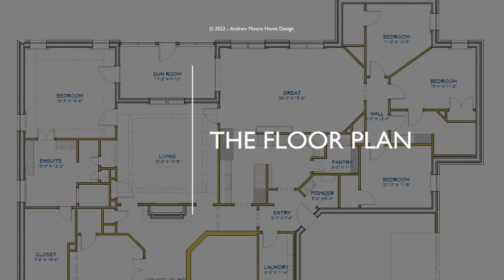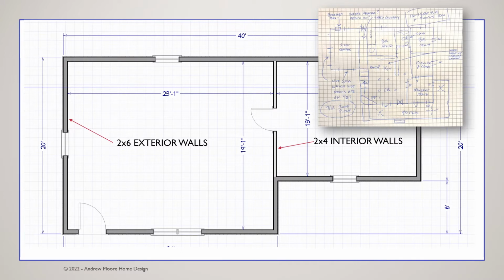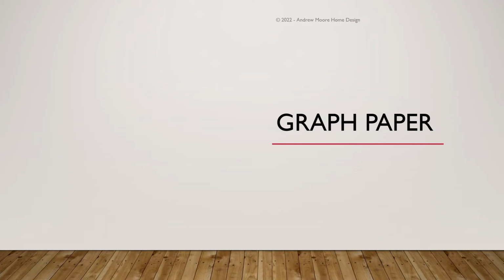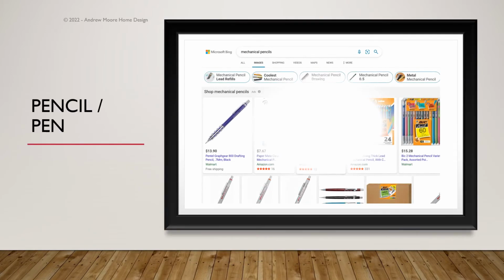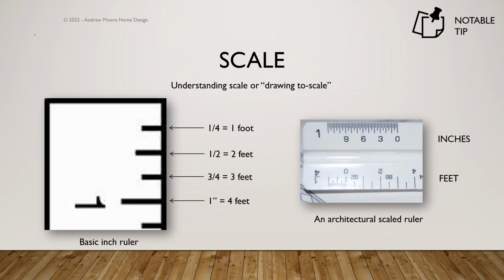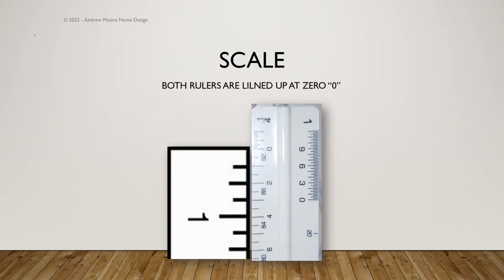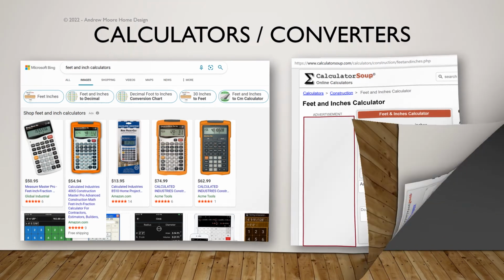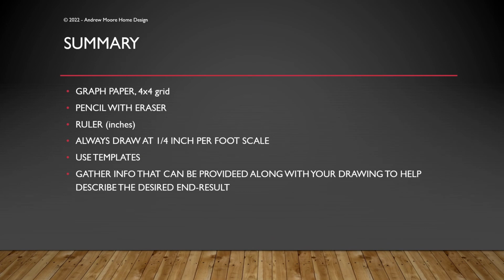DRAWING TO SCALE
In this video you will learn how to draw anything to-scale such as floor plans using pencil and paper or graph paper.